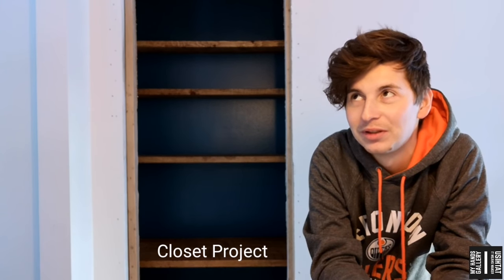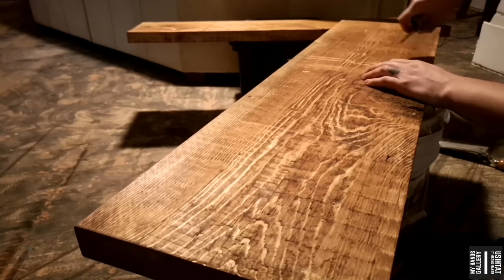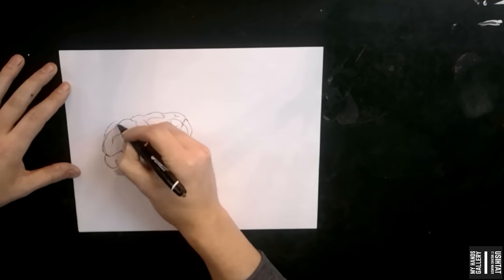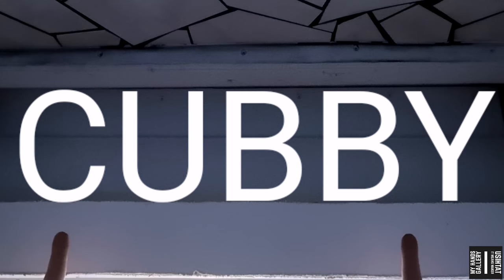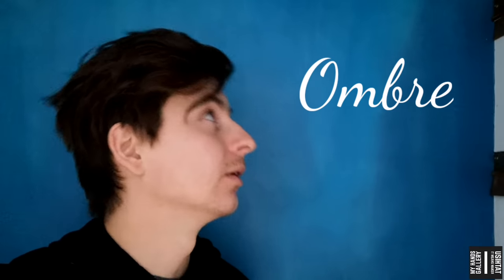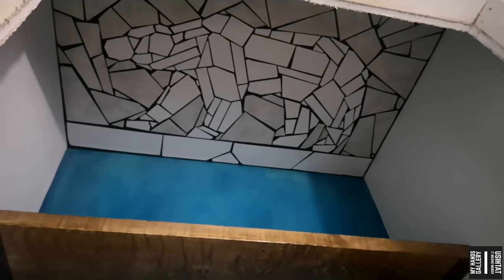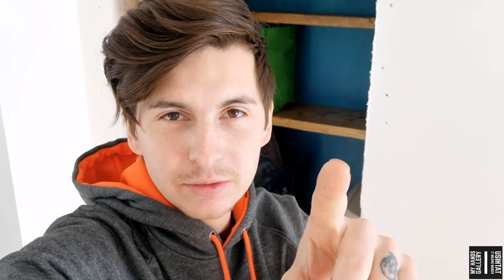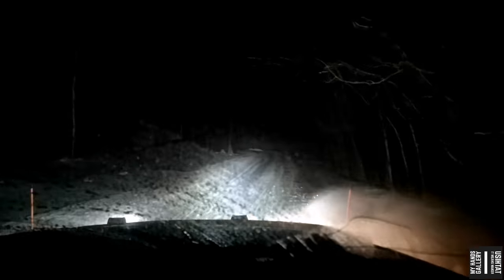A small look into my mind | Another VLOG #59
Working on the closet a little bit.